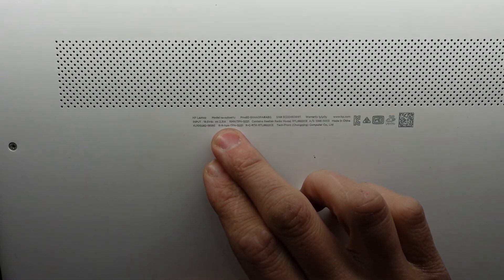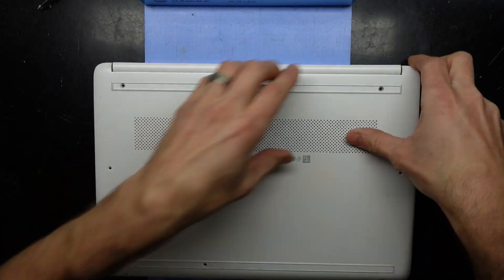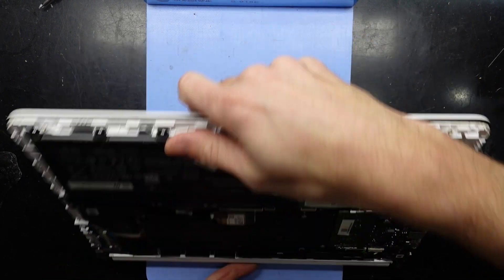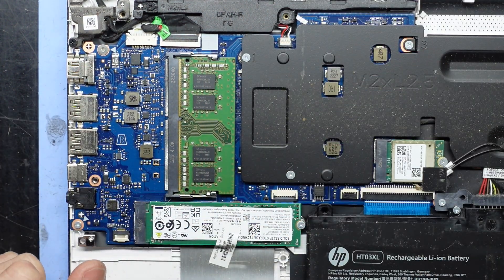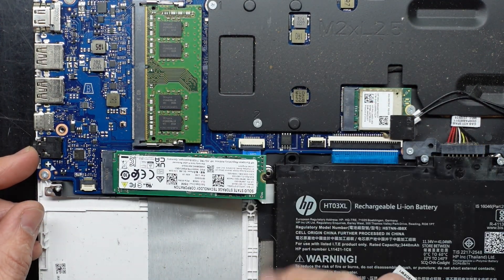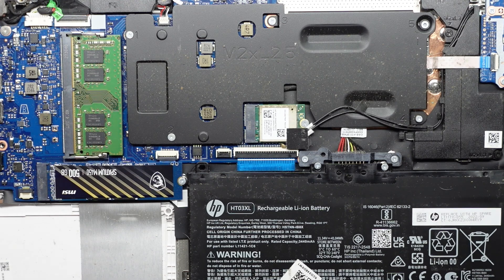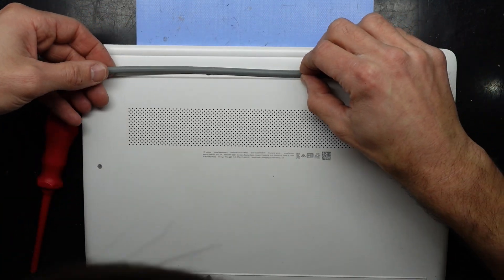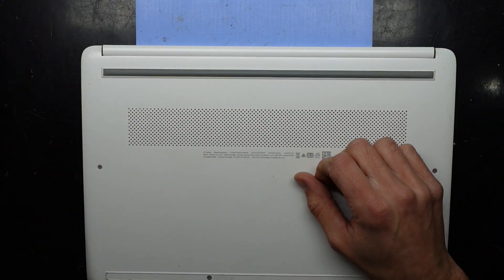HP 14s-dq ram and nvme upgrade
in this video im upgrading the ram and nvme drive in a HP 14s-dq3046TU